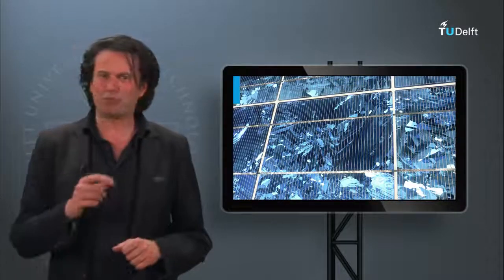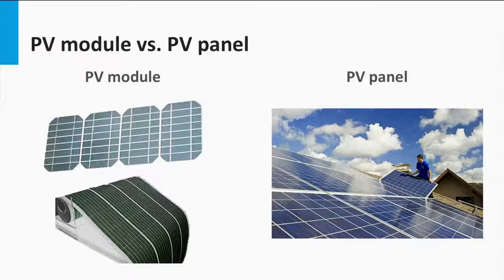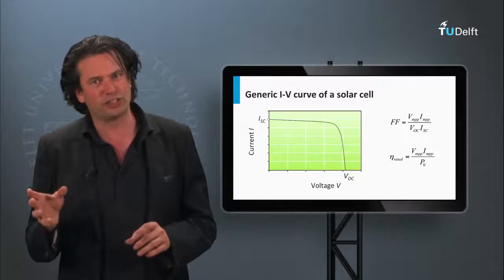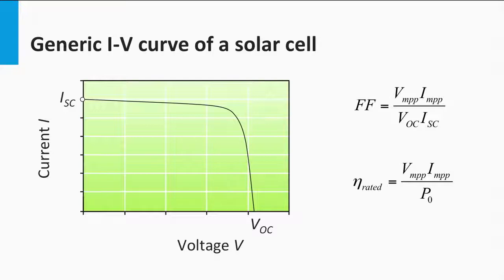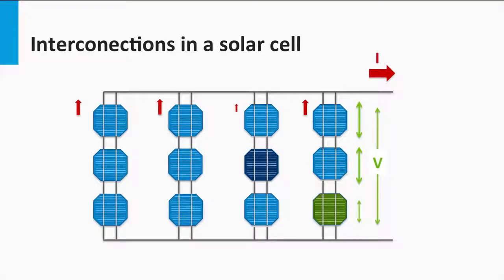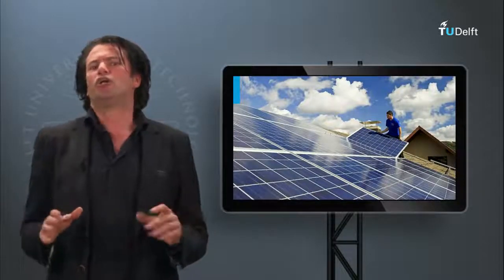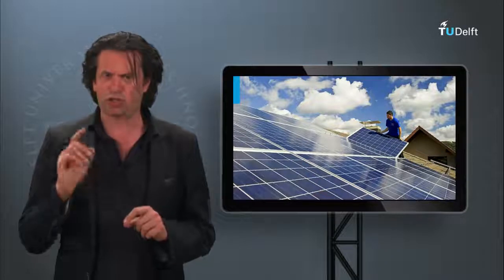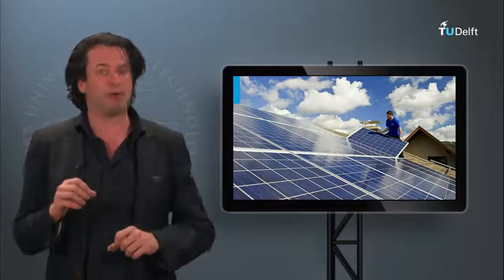7 -2 part I PV Modules I